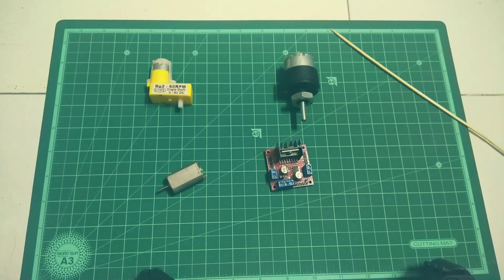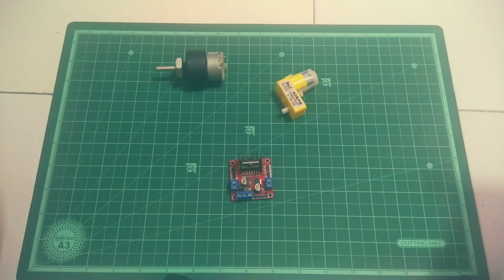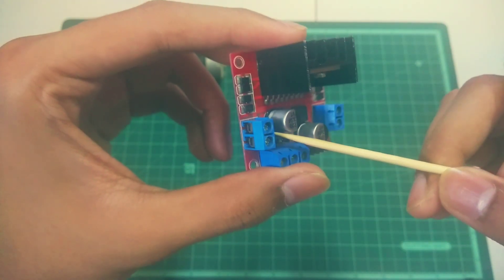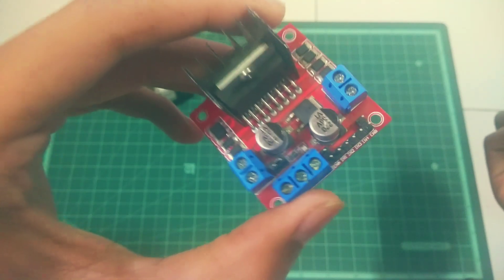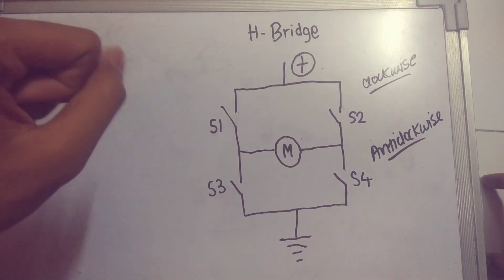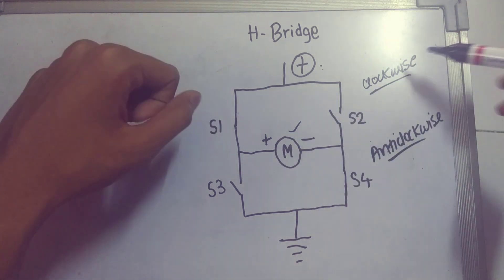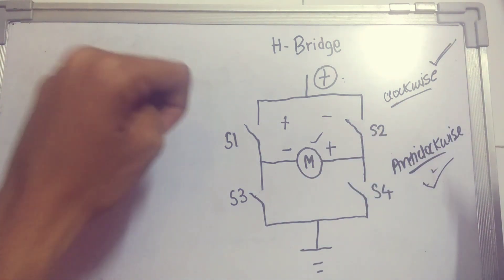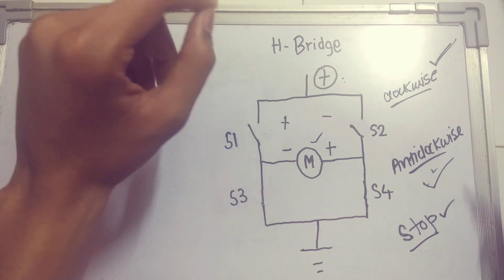L298n- Motor driver tutorial.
Hello everyone, In this tutorial, I will explain the basics of the L298n motor driver. This motor driver can handle current up to 2A. It can handle motors with ease which I showed at the start of the video. It will get a little hot if you are using Johnson gear motors.
You can provide input voltage to this from 5V to 35V.